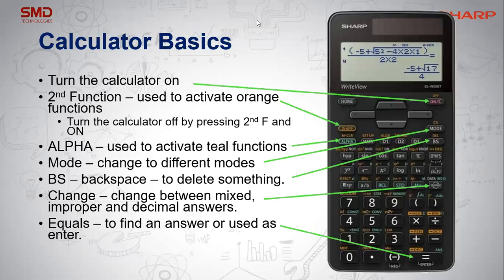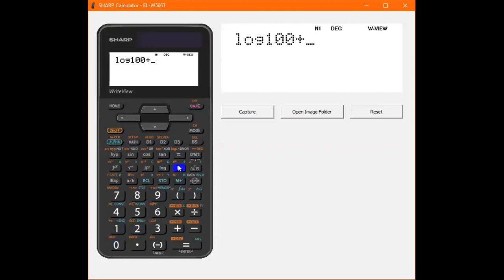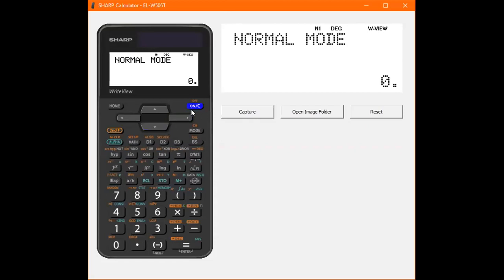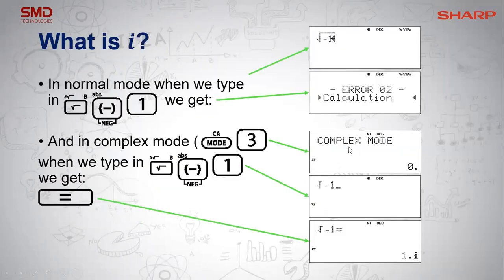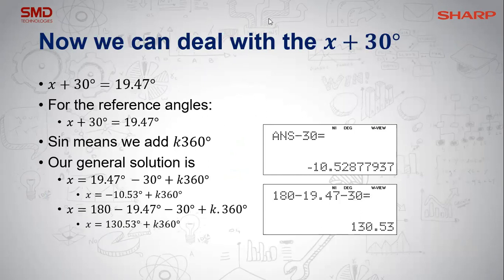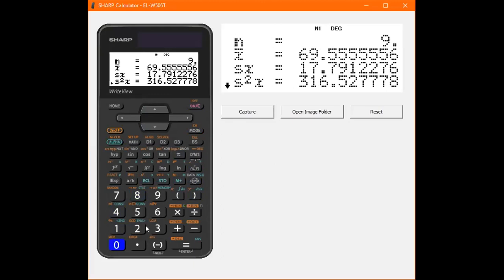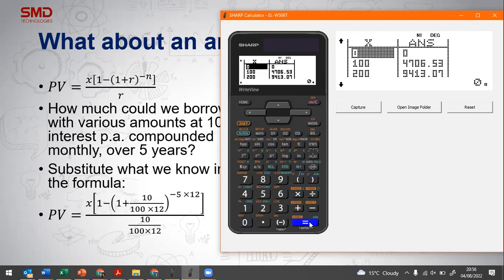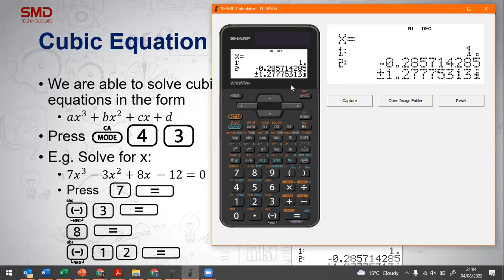Tech and AP Maths Sharp EL-W506T Calculator Tips and Tricks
Join us as we work through various technical and advanced program (AP) maths topics including: Logs, Binary Conversion, Angles - Degrees to radians,
Time calculations, Calculus - Differentiation and Integration, Complex numbers, Trigonometry, Statistics , Finance, Matrices, and Equation Solving